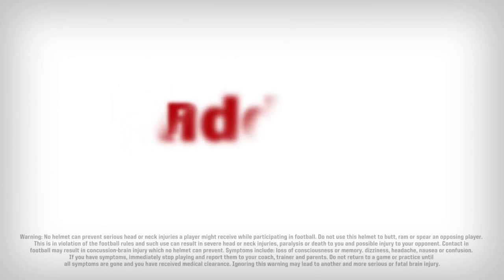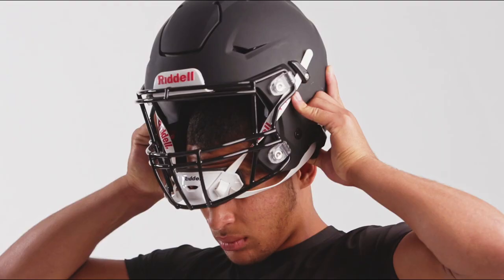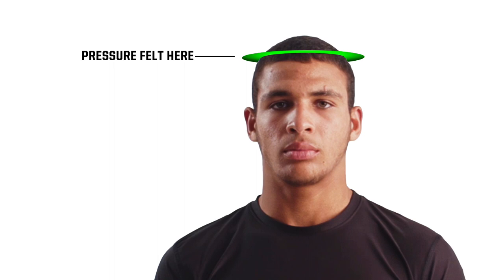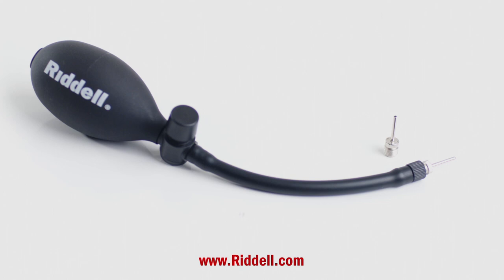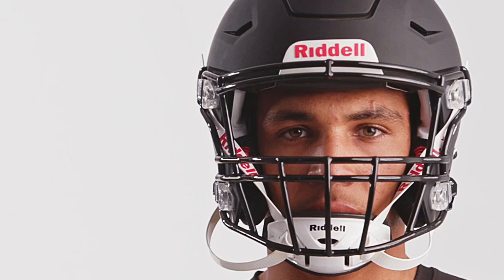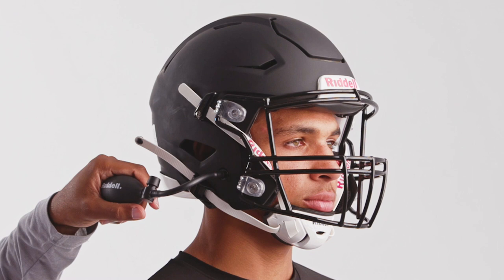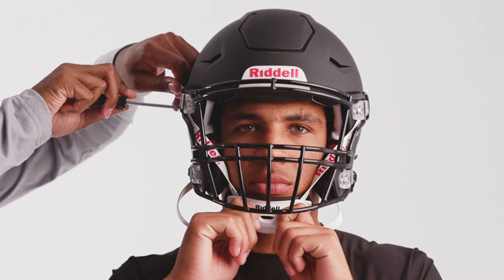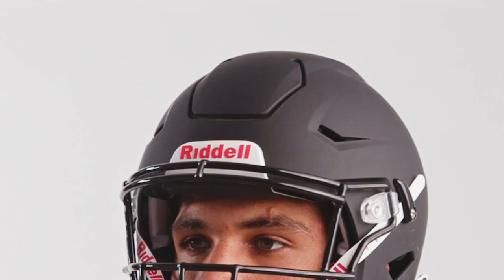Varsity Helmet Fitting Guide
Proper fit is an important first step in player protection and is essential to the use of all protective equipment. Football helmets must be fitted and properly maintained to serve the player. Follow along to ensure your varsity athlete is properly fit.

We are a passionate team dedicated to giving back to the football community while advancing the sport through game-changing innovations in helmet technology and protective equipment that enhance on-field performance. Our vision is to boldly champion the future of football.